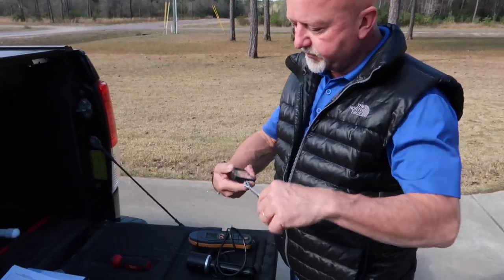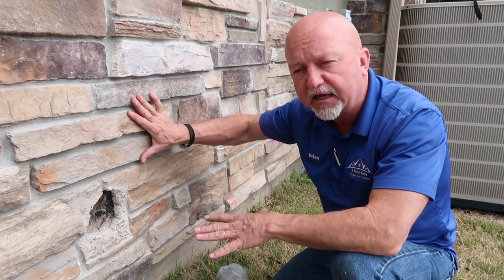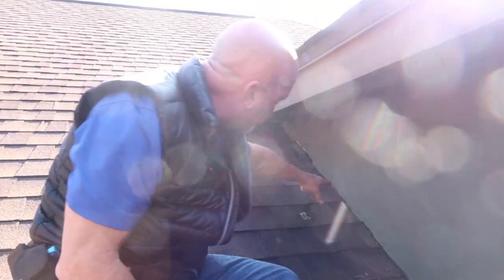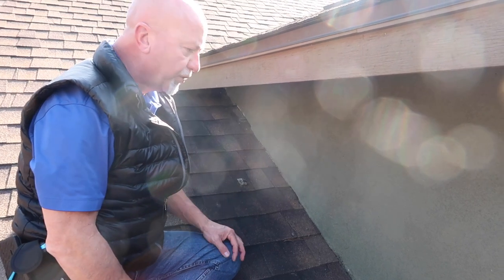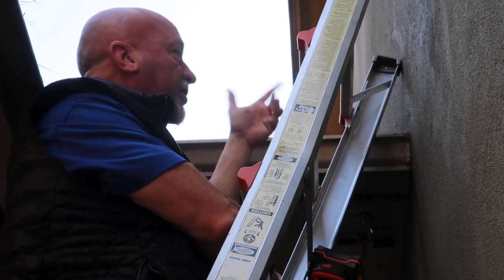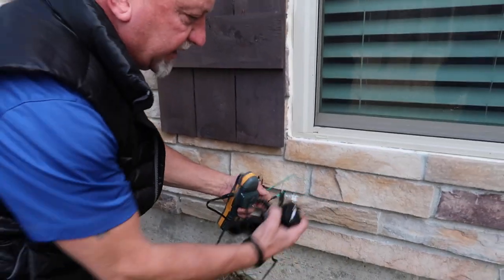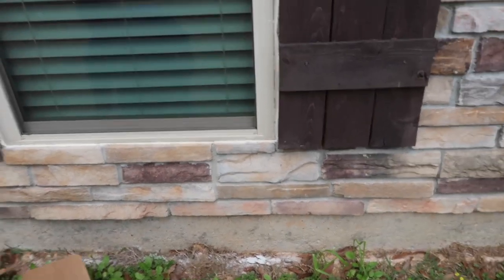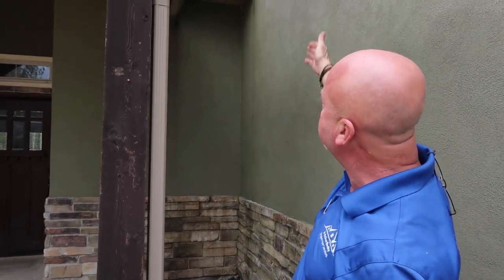Stucco Training Day - The Houston Home Inspector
In this week's video, Brian Murphy from A-Action Realty Inspection Services gives us the rundown on how to conduct a stucco inspection. We discuss the tools that are used, how to use them, and more. Let's go check it out!

I create videos to help better inform home Inspectors, buyers, sellers, and realtors on how to find everyday problems with their houses/properties.   I will also have guest speakers that work closely with the real estate trade.

A-ActionHouston.com
HoustonTexasHomeInspection.com

Next Youtube video come and check it out.